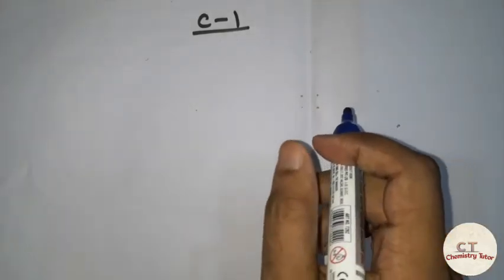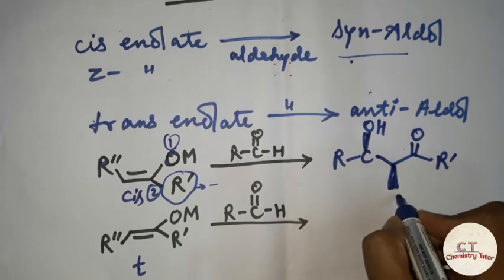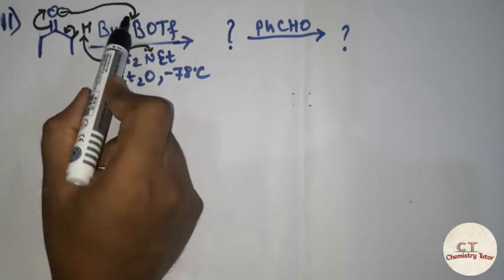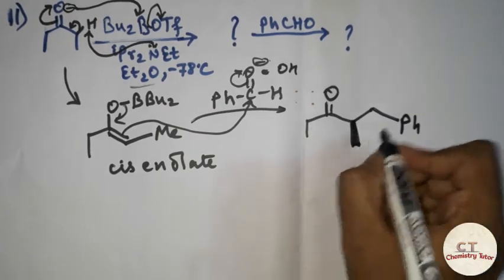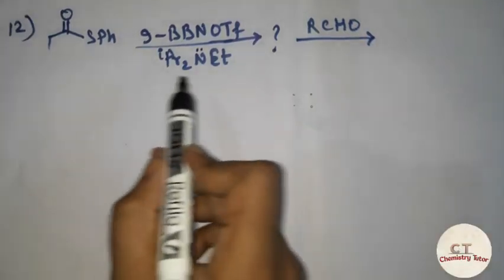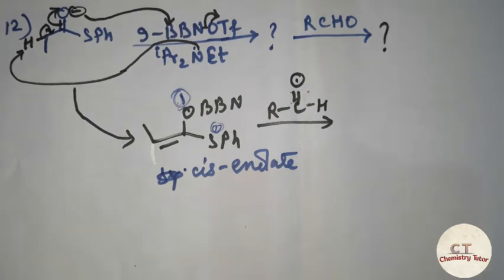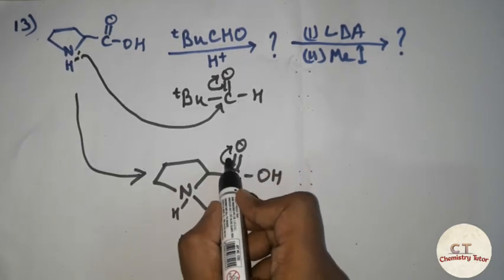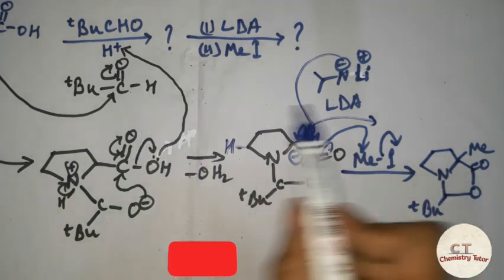Carruthers Book | Chapter-1 | Part-1c | Important questions solved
This one is my 3rd video of Chapter 1 (Formation of C-C single bonds) from Carruthers book. These are important from CSIR-NET, GATE, IIT-JAM point of view and also for MSc students. I will be Completing the book on a regular basis.

Watch the previous videos of this chapter by clicking the links given below-

Chemistry tutor